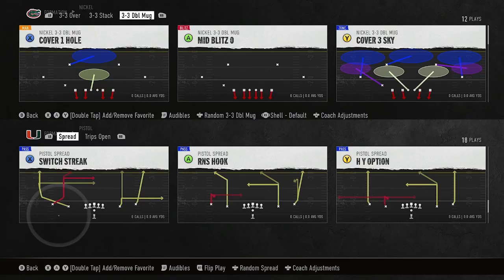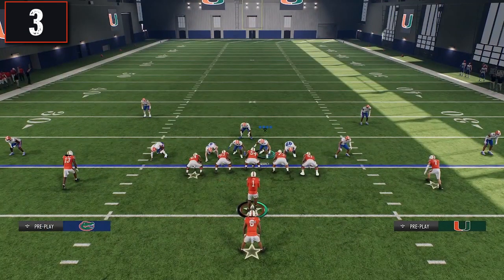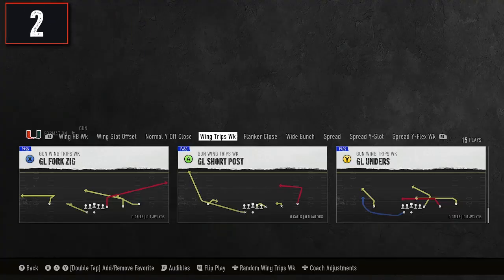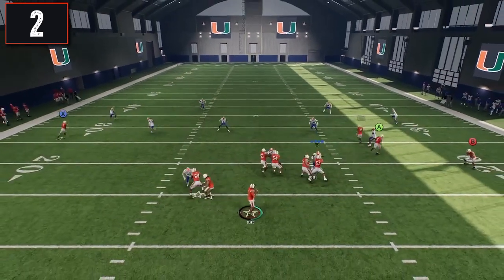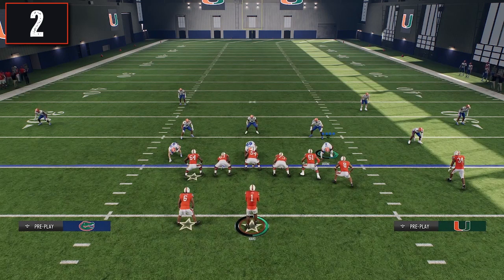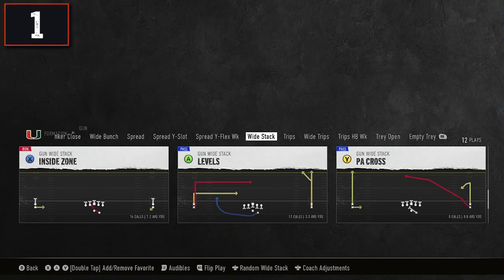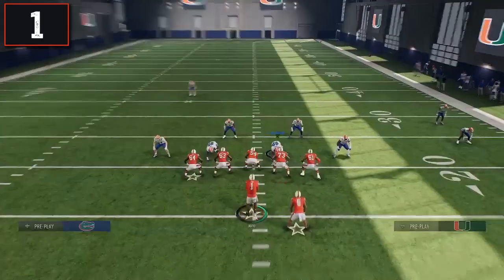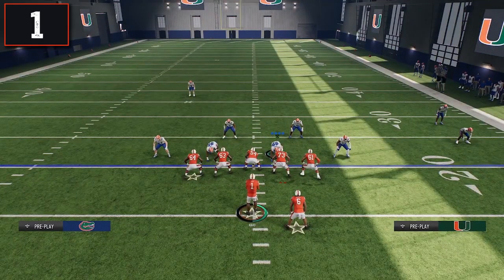Improve Your Offense with These THREE Best Routes in CFB 25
Use these 3 Routes to Build an Offense around in EA Sports College Football 25

Get the Pro Subscription ($19.95 Value) for only $9.95!

EA Sports College Football 25 Tips